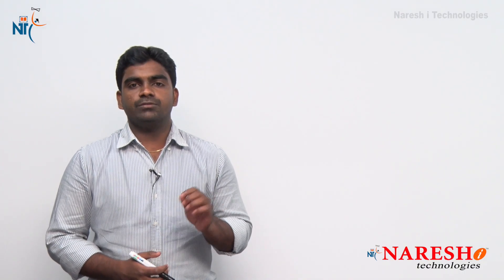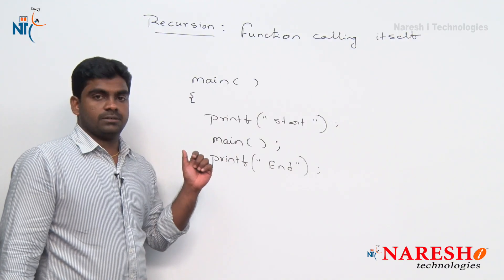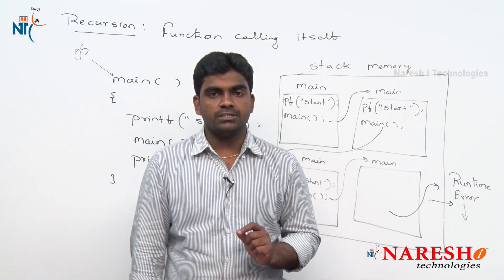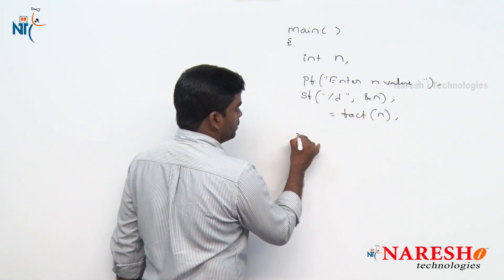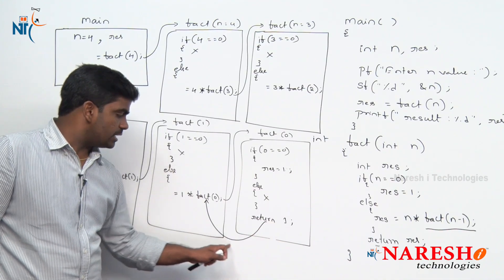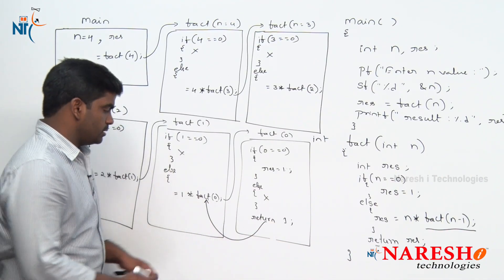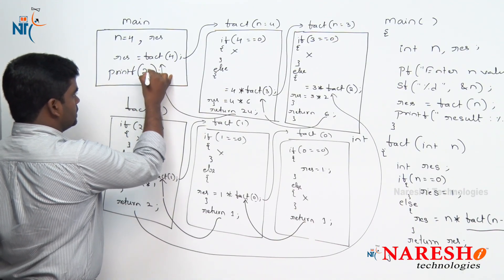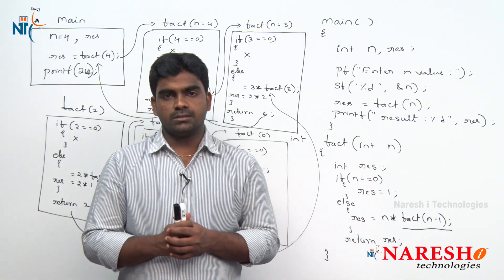Recursion in C Functions | C Language Tutorial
C Language Tutorial Videos | Mr. Srinivas

? Our Online Training Features:
1.Training with Real-Time Experts
2.Industry Specific Scenario’s
3.Flexible Timings
4.Soft Copy of Material
5. Share Videos of each and every session.